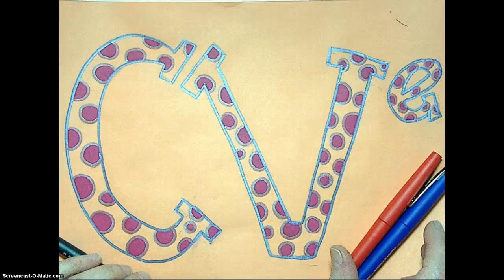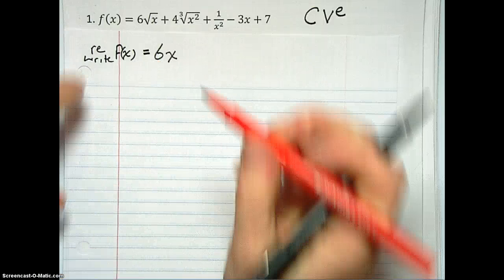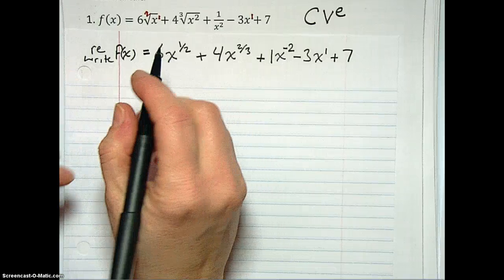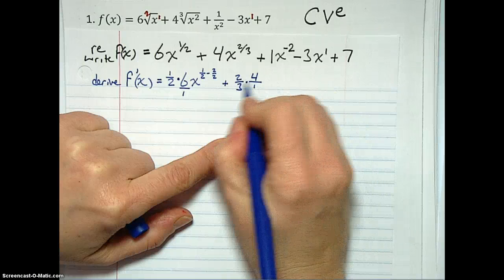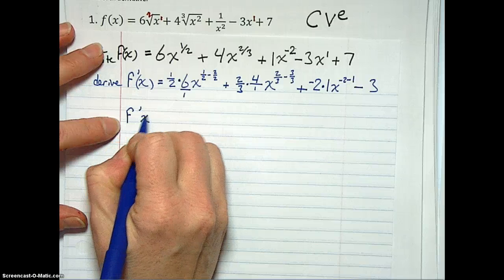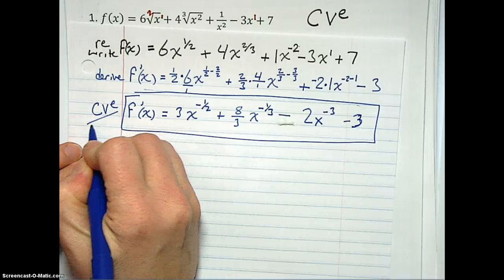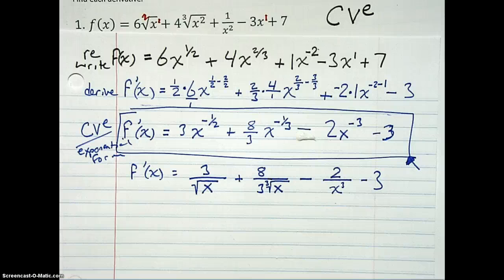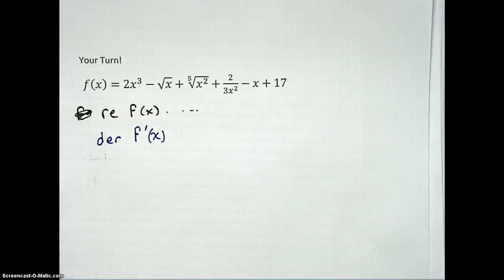Basic Derivatives with ReWrites!